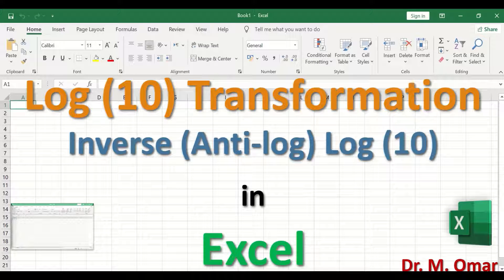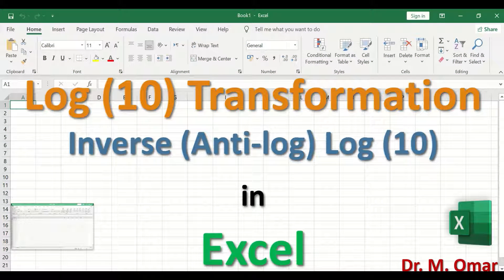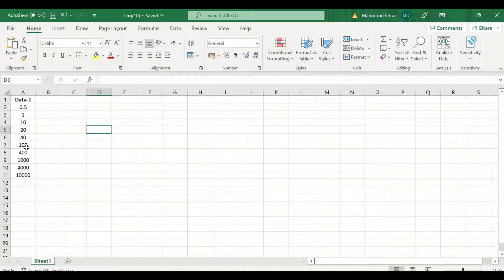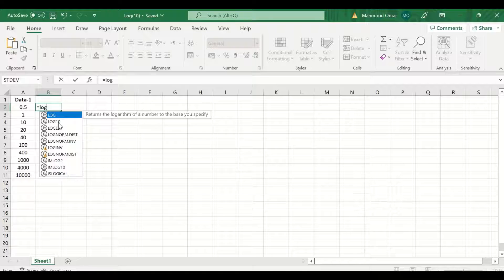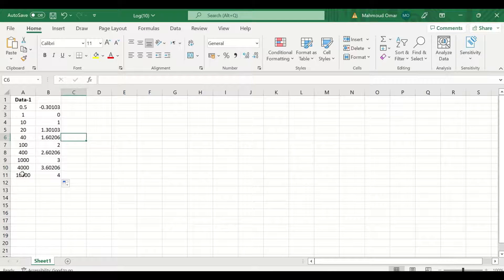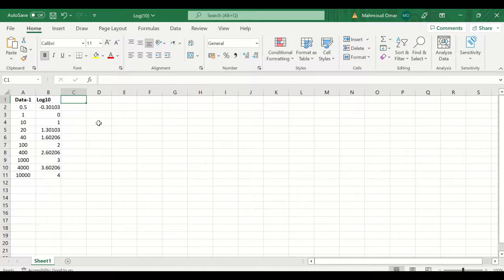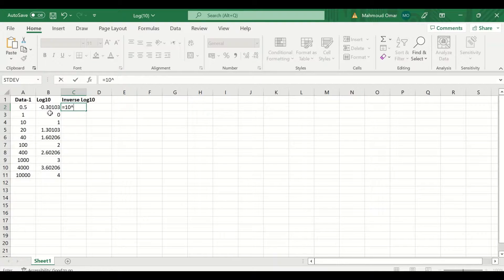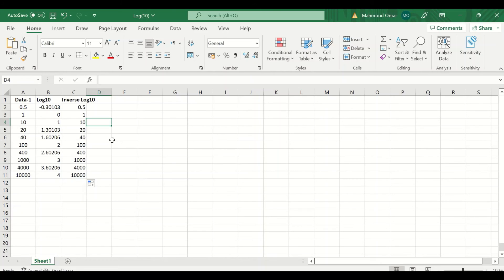Log 10 Transformation Inverse Anti log Log 10 in Excel